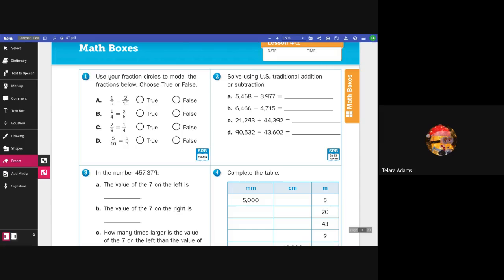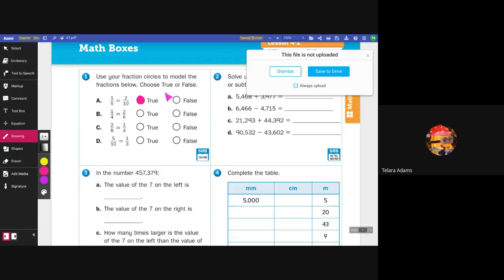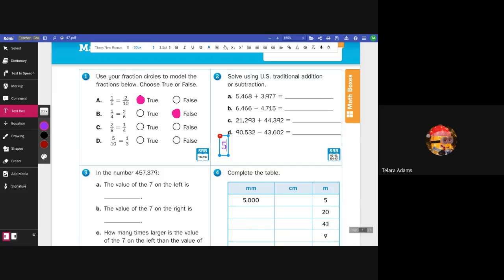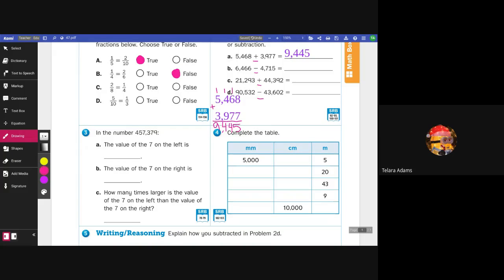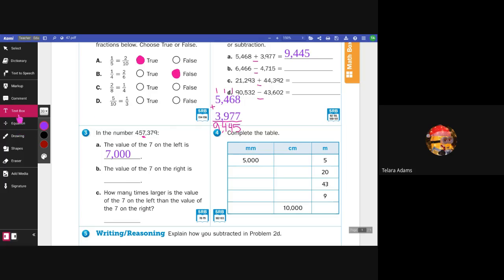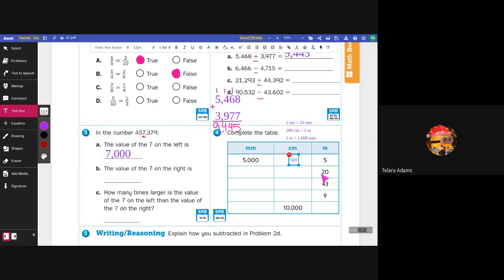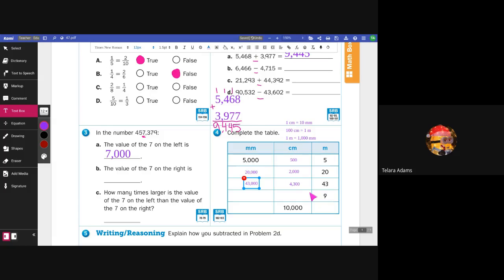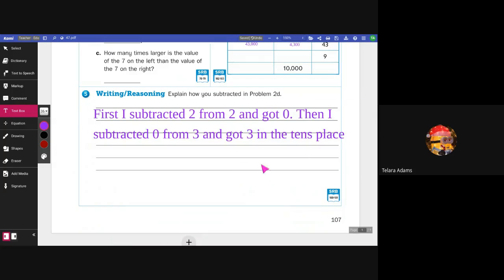Math Boxes January 7